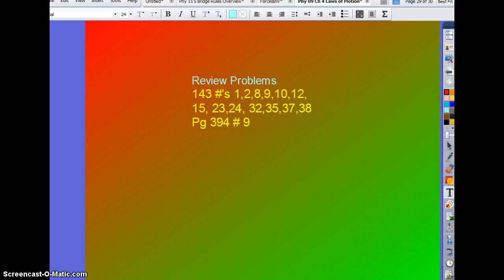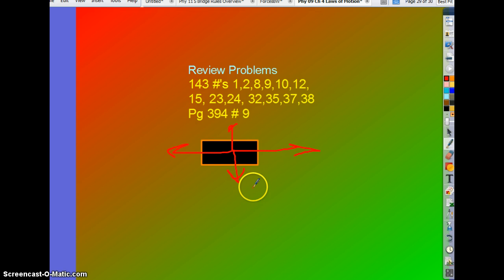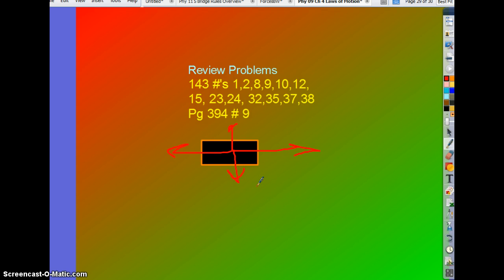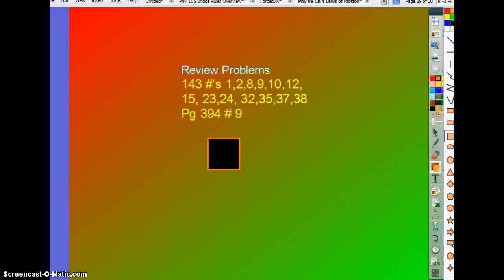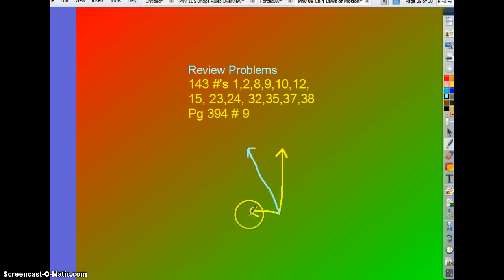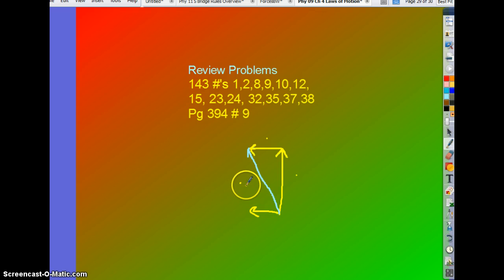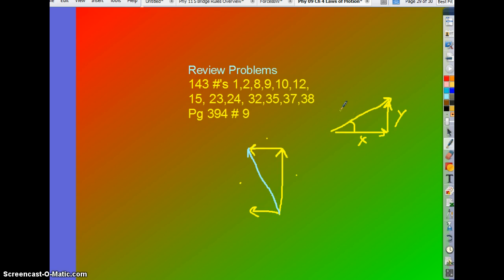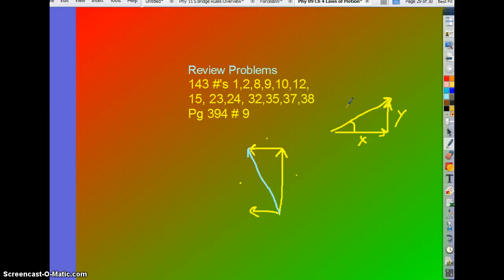Ch4RVW 1-24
1-24 pg 144